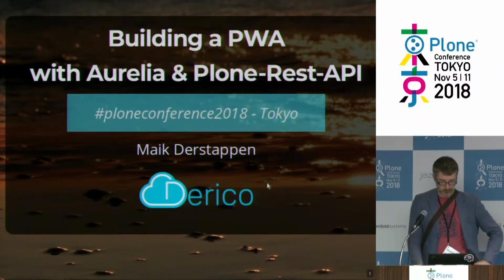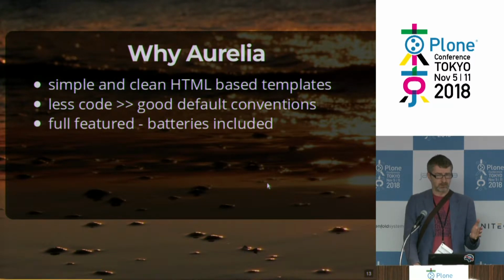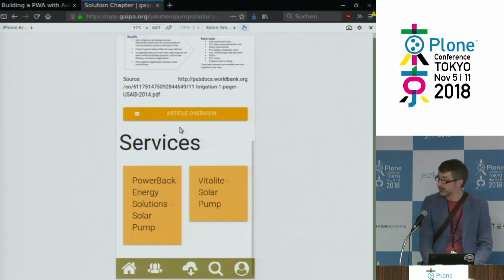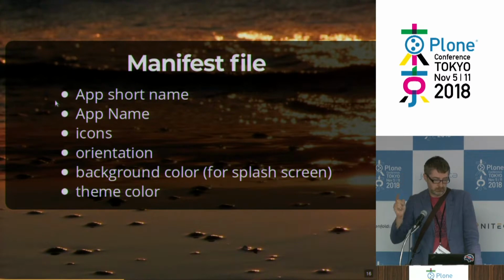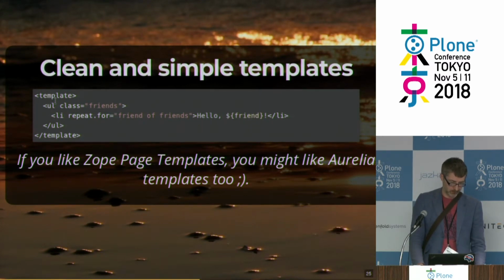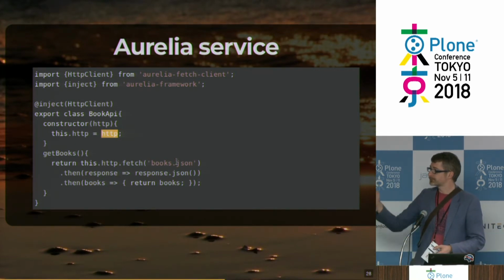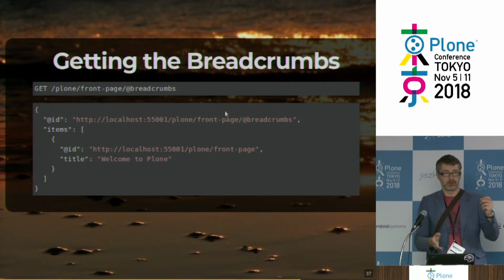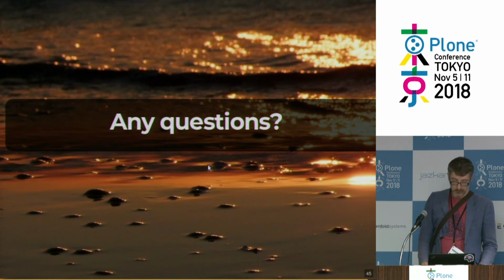2018 Day1 Building a PWA with Aurelia & Plone-Rest-API by Maik Derstappen